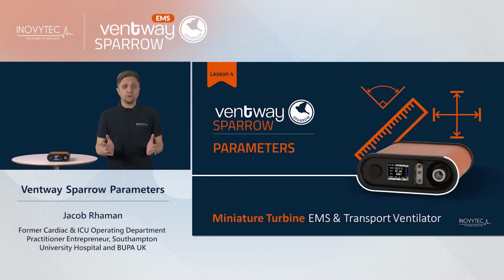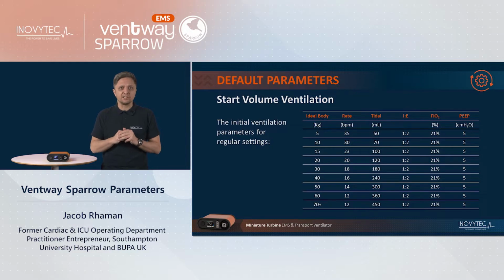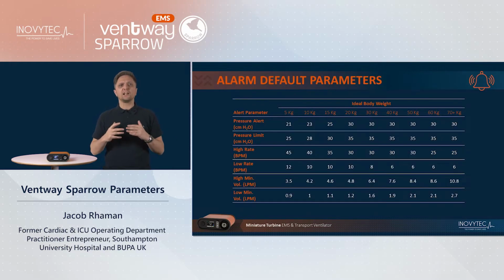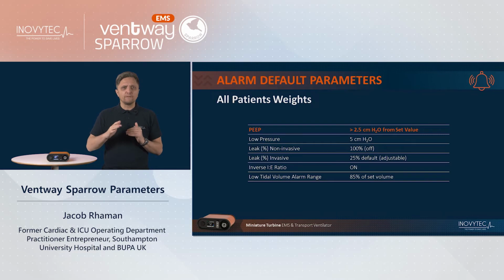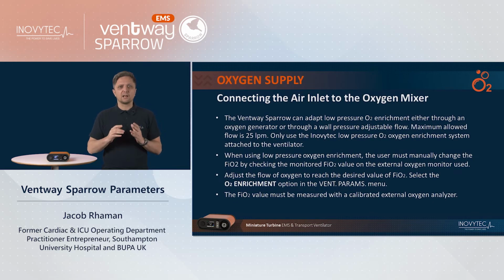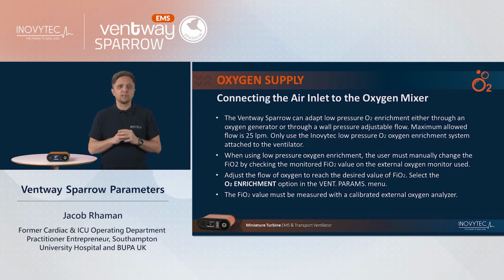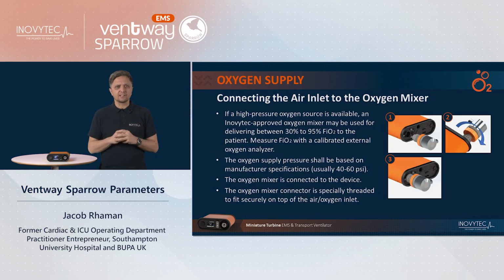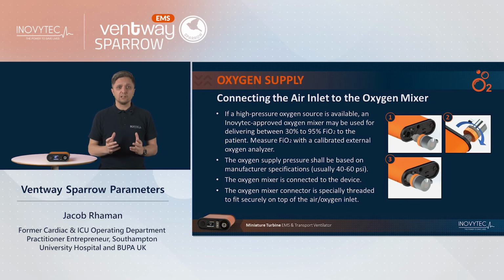Ventway Sparrow EMS lesson 4 - Parameters